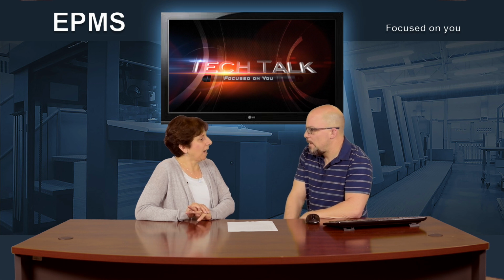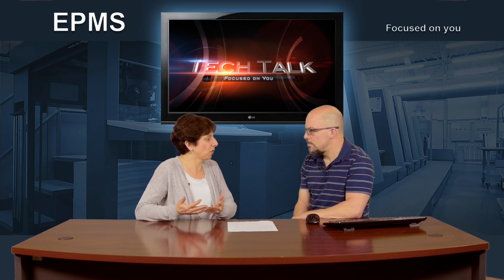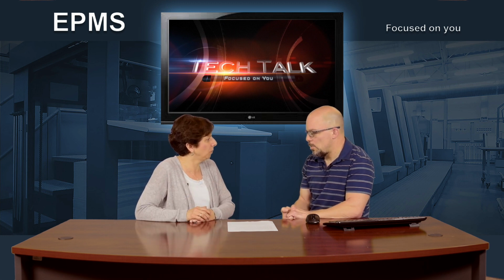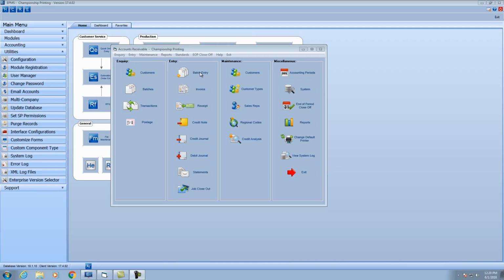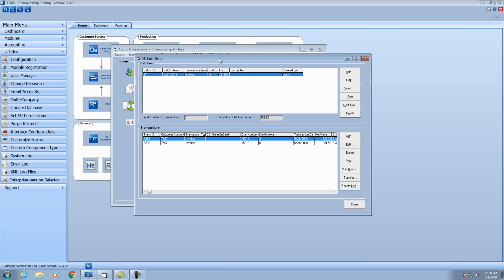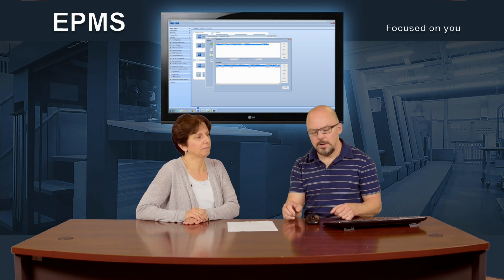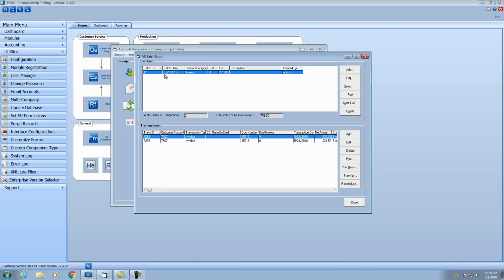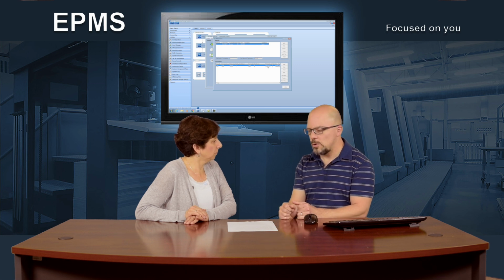EPMS Tech Talk - Batch Entry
In this video, Chris and Joanne will discuss the batch entry process in Accounting.  The discussion will focus on how the batch process works including batch and transaction dates as well as considerations for prior, current and future transactions.